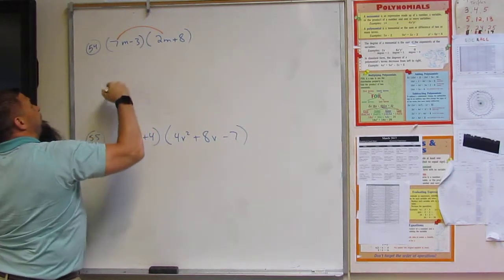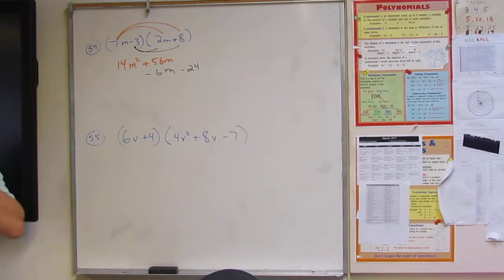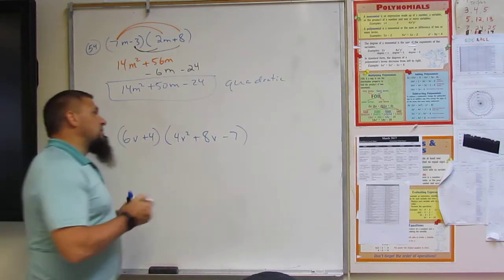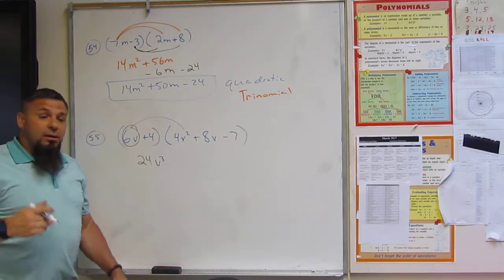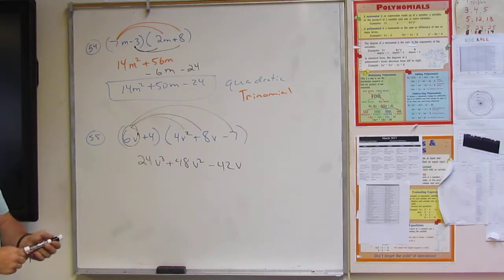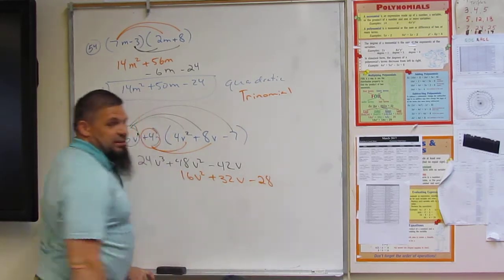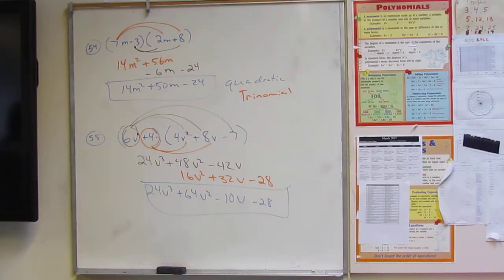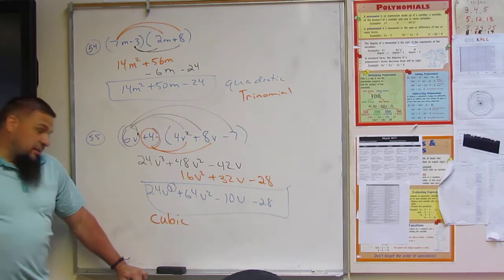MTS ALG1 PMT Q54 55